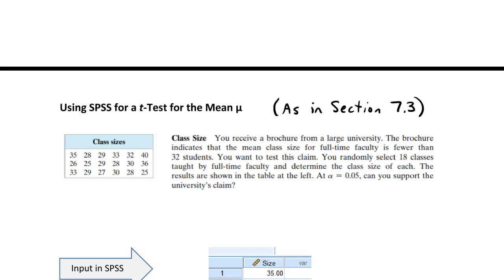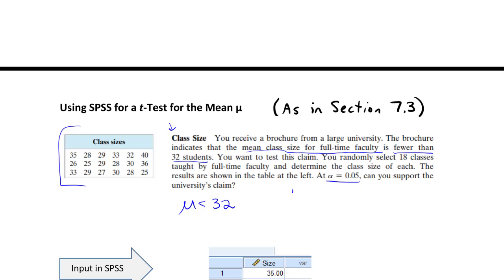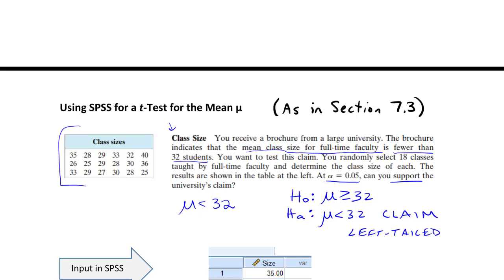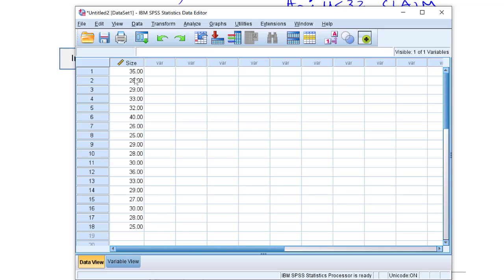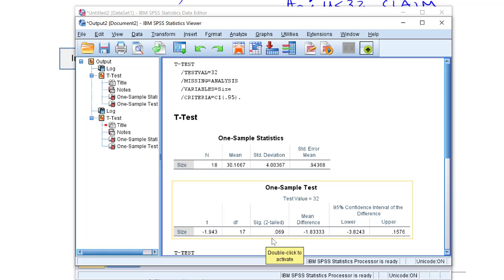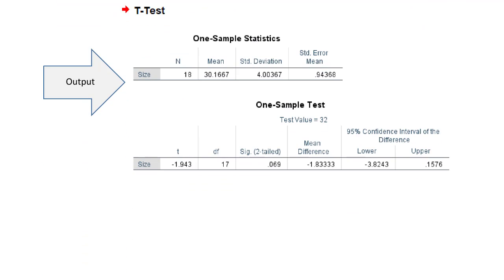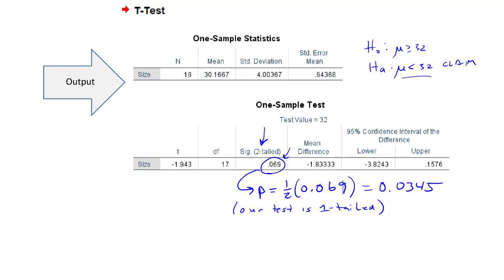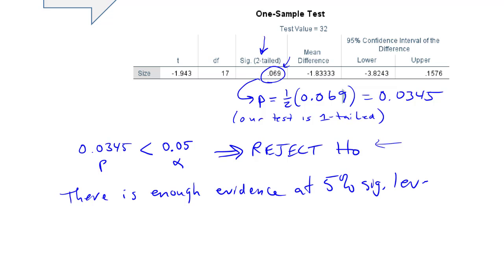ElemStats SPSS tTest Mean OneSample